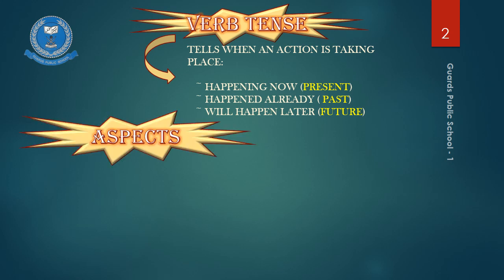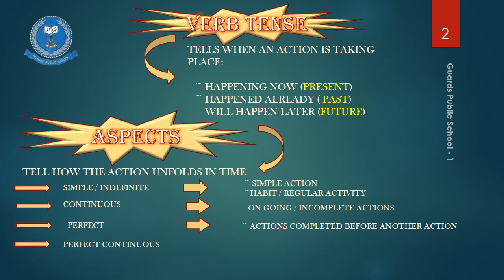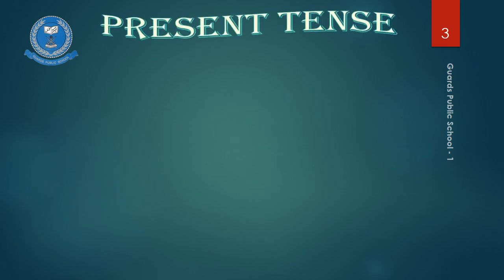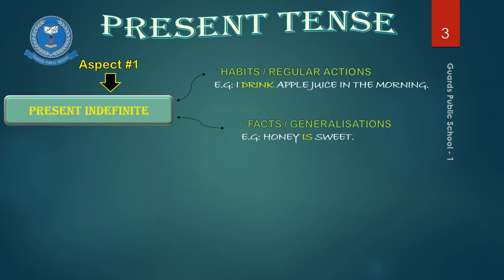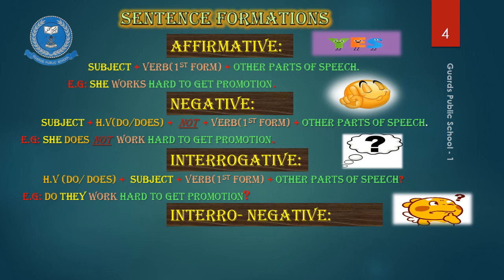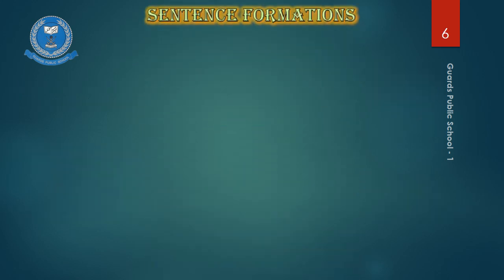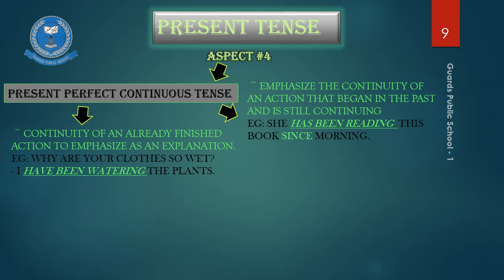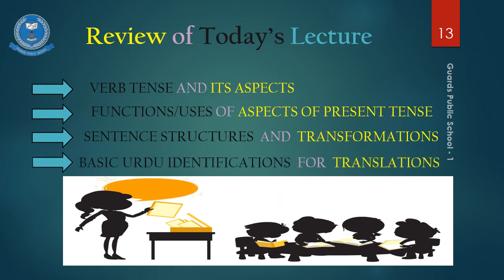Lecture # 5 English lang - 9 & 10